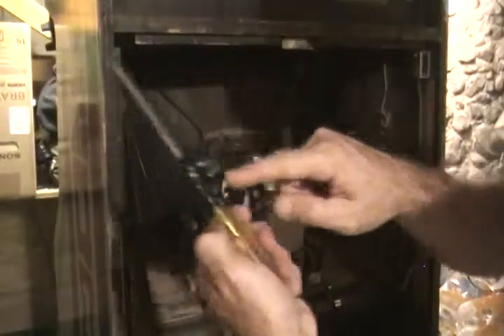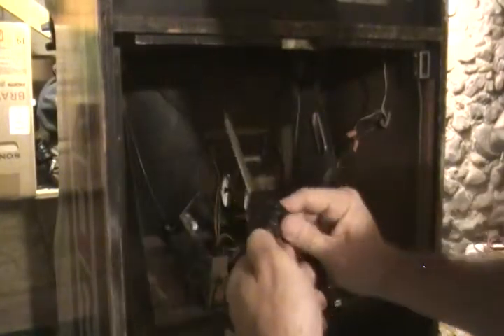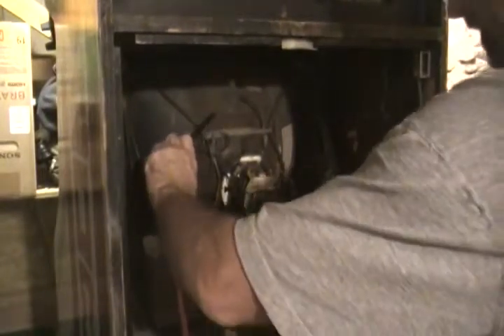Monitor Discharge - Part III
My first attempt a discharging an arcade monitor (part III)